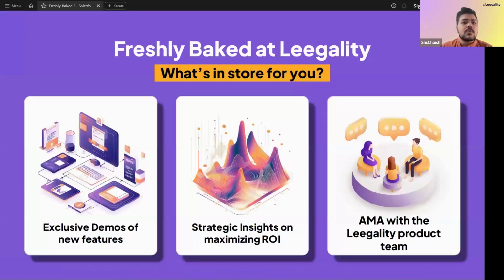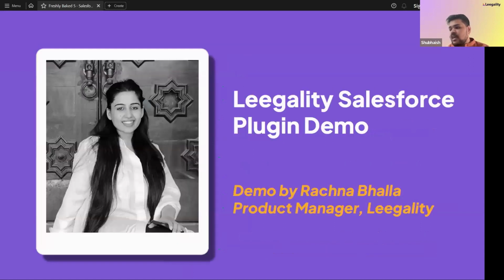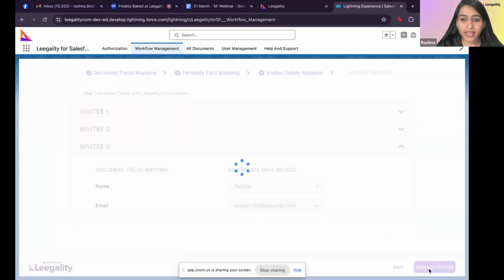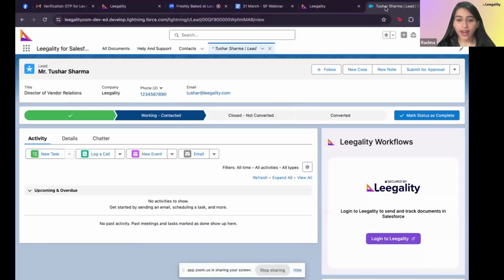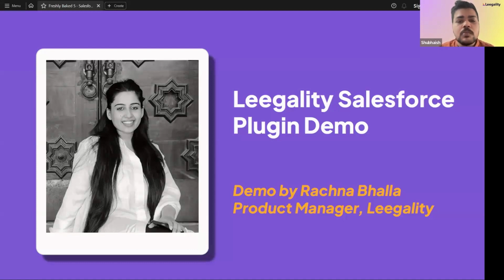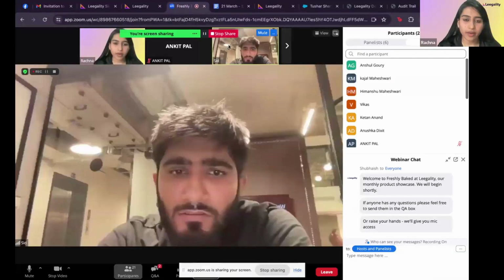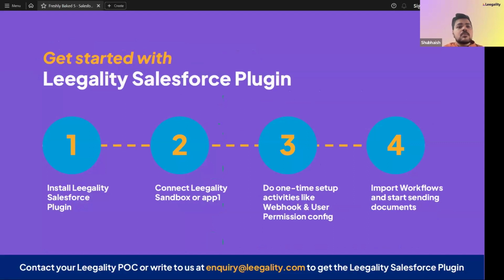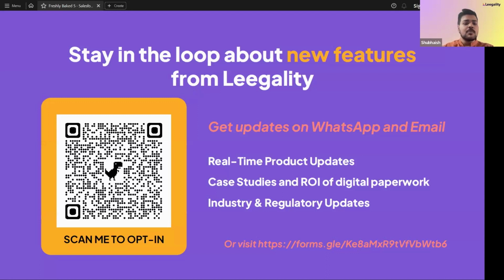Start eSigning from Salesforce dashboard in 5 minutes | Freshly Baked at Leegality EP05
Leegality Salesforce Plugin: Digitally execute documents, autofill templates from Salesforce, and ensure strict compliance with the IT Act of India - all from your Salesforce dashboard.